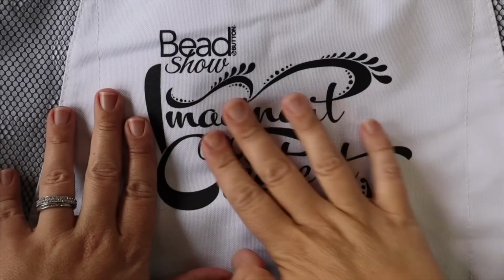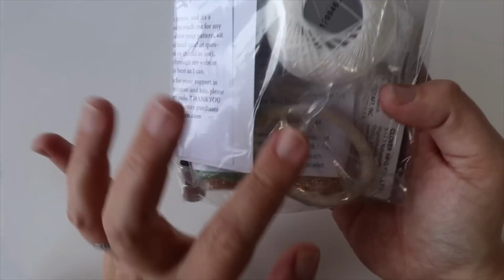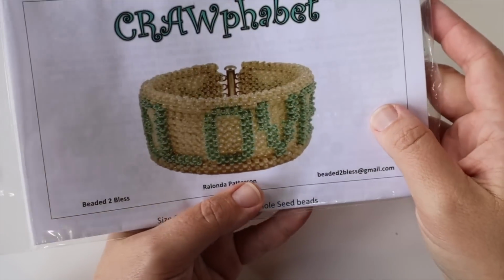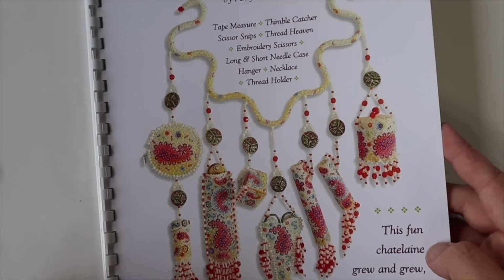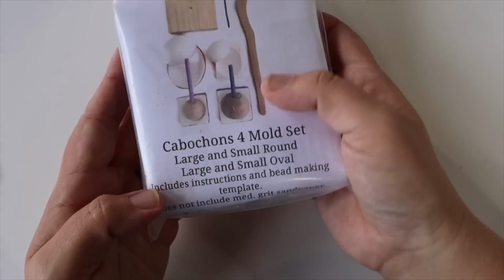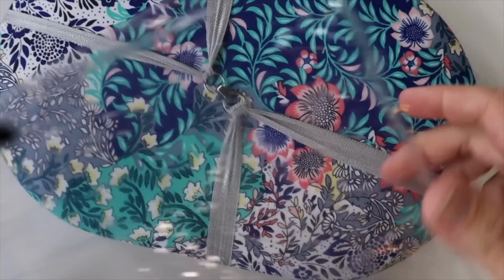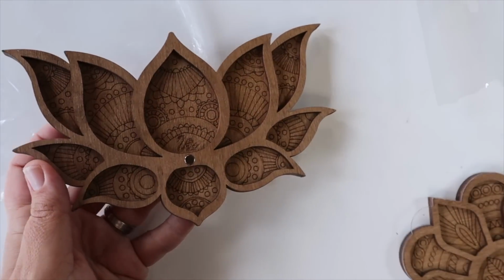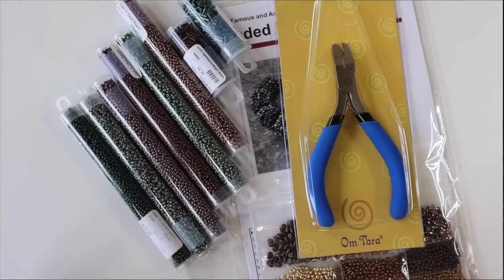Bead & Button Show Haul 2019 - Must Know Monday 6/17/19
In this weeks Must Know Monday video, Kelly shows off some goodies she got from the recent Bead & Button show in Milwaukee, Wisconsin.  The following items are shown: